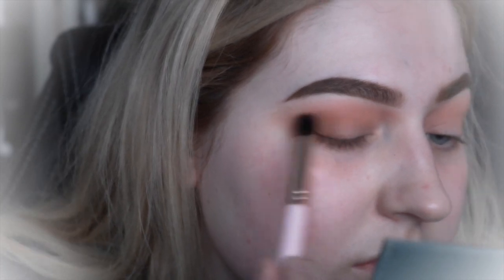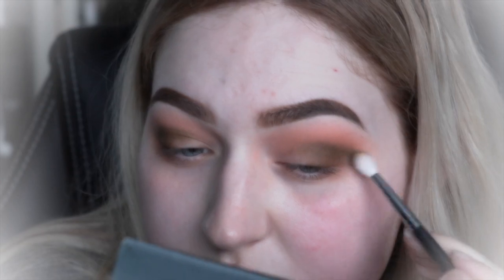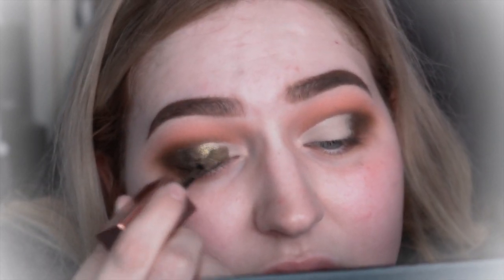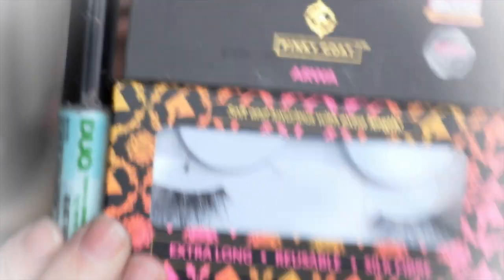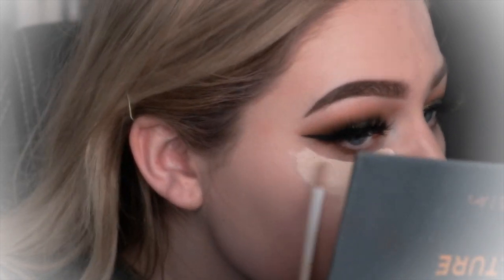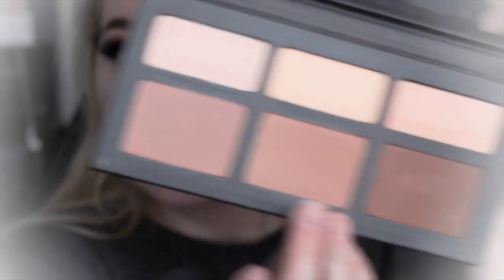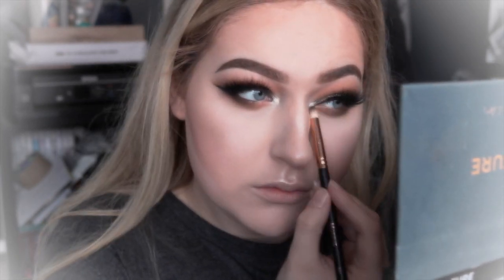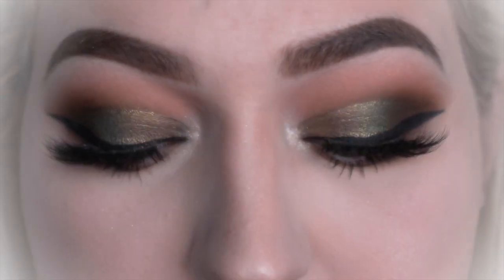GRWM | Olive Glam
Eyebrows- Anastasia Beverly Hills dipbrow- soft brown

Eyes- Morphe dare to create palette
Still cosmetics shimmer and glow- la douce
Nyc liquid liner
Pinky goat lashes- Arwa

Face- Marc jacobs invisible undercover face primer
nars sheer glow- Mont Blanc
La girl pro conceal- warm sand
Milani baked bronzer- douce
Milani bakes blush- luminoso
Artist couture- coco bling
AbhXAmrezy highlighter

Lips- Huda beauty lip liner- bombshell
ABH liquid lipstick- naked
Kylie cosmetics- so cute lipgloss